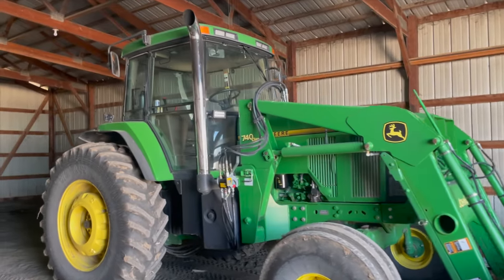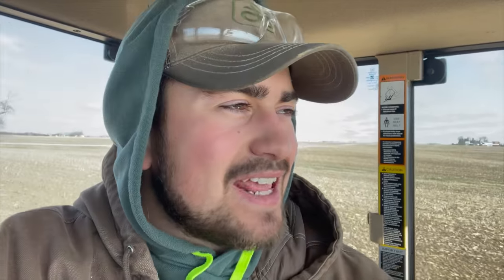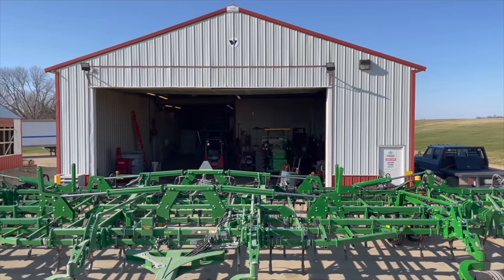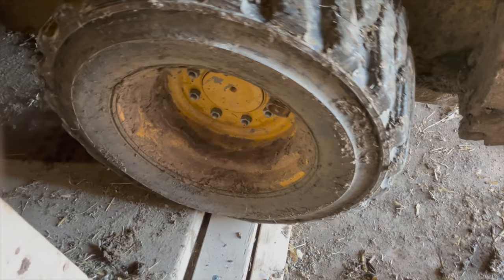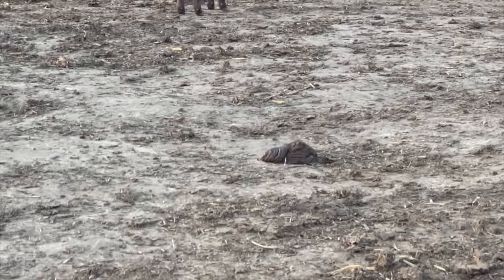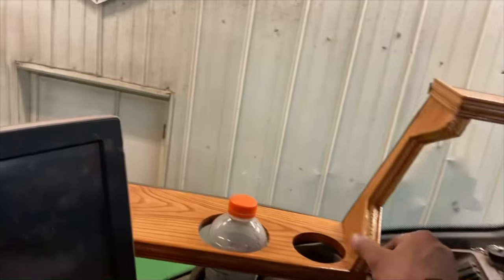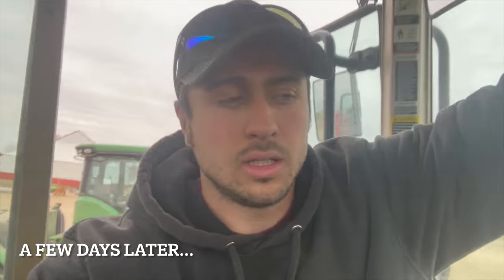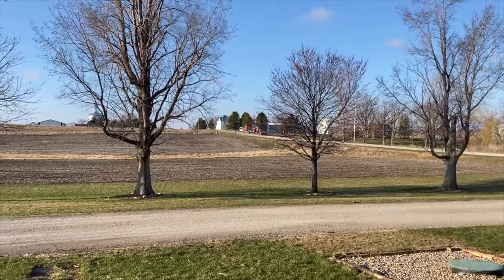Cleaning YEARS Of Manure Out Of An Old Livestock Barn! | Saying Goodbye To The 1206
In this video, Mustard and I spread manure. Bucky and Mustard got the field cultivator out. Badger worked up the ground along our creek and installed, "X Games", the wood console in the 9RX. Bucky fixed the decel switch on the 9430 and we finally sent the 1206 to it's new home!